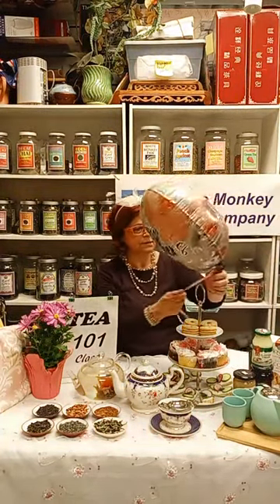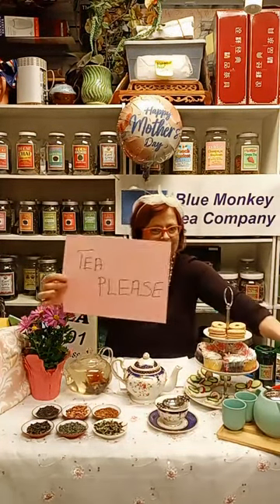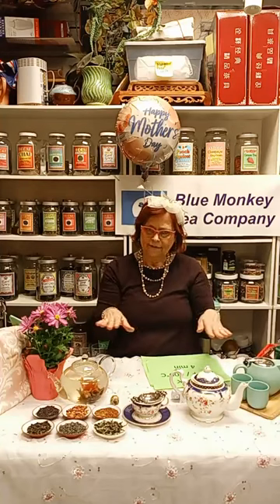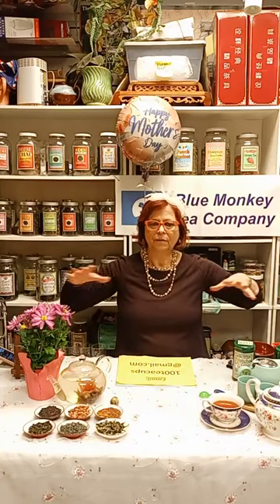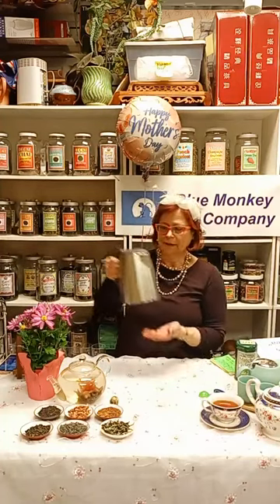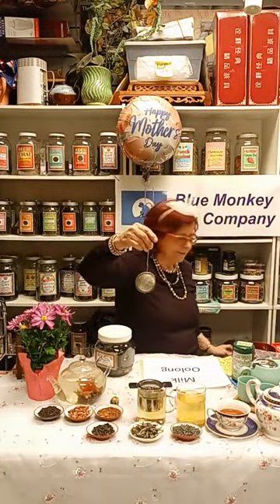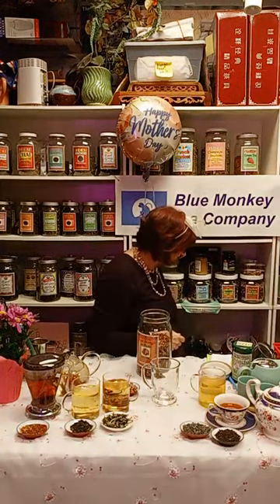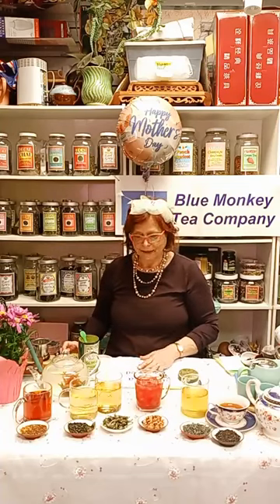Mother's Day Tea 101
This is a special Mother's Day edition of Tea 101 Class recorded LIVE on May 7th, 2022.